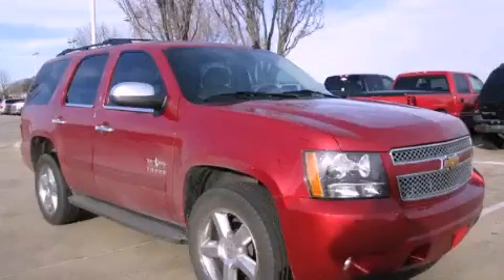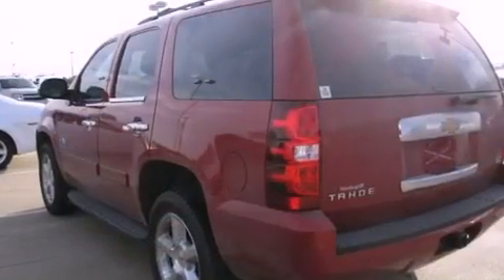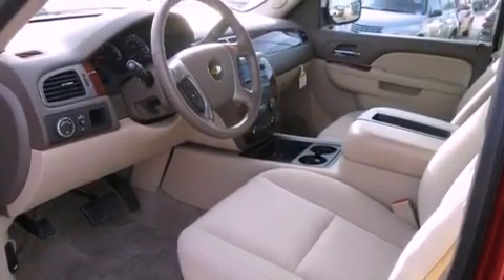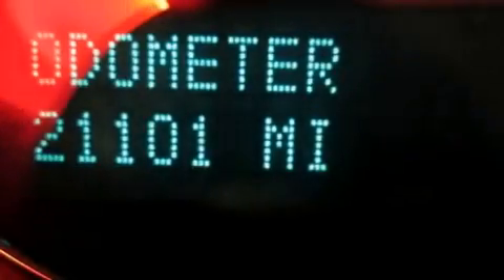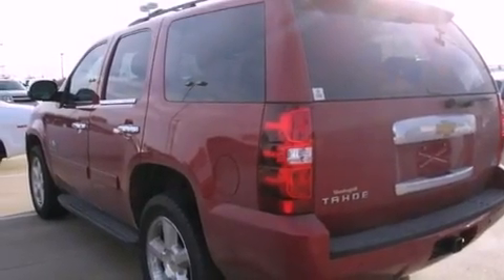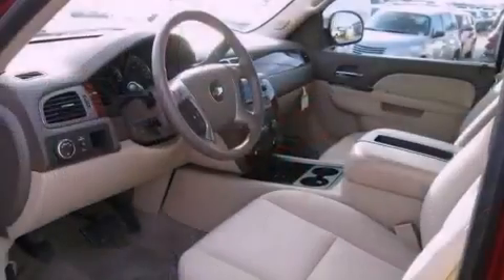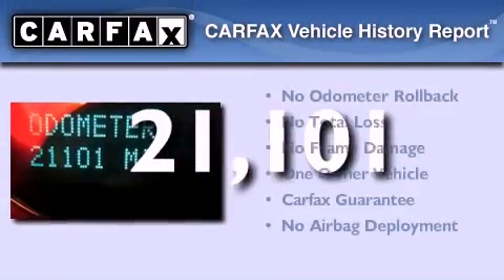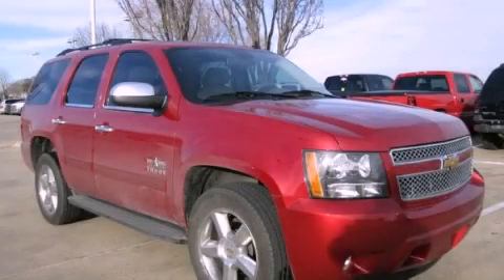Used 2012 Chevrolet Tahoe Arlington TX 76017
Year : 2012
 Make : Chevrolet
 Model : Tahoe
 Engine : Vortec 5.3L V8 SFI FlexFuel
 Trans . : Automatic
 Exterior : Red
 Miles : 21,101
 Interior : Tan
 Stock : CR259189